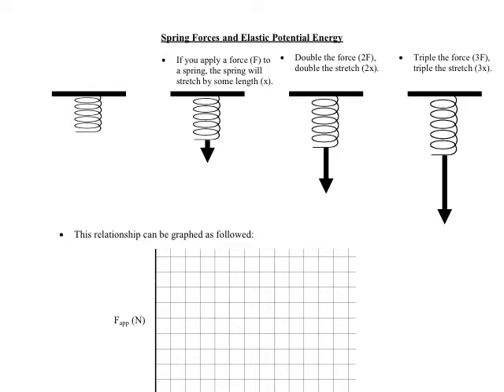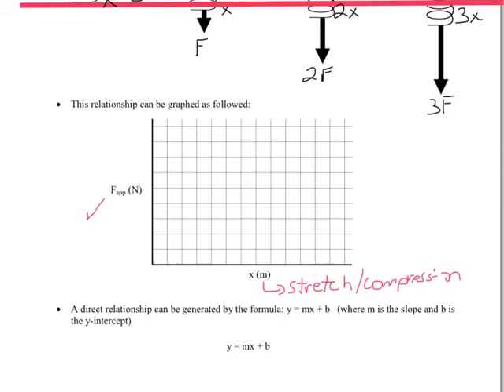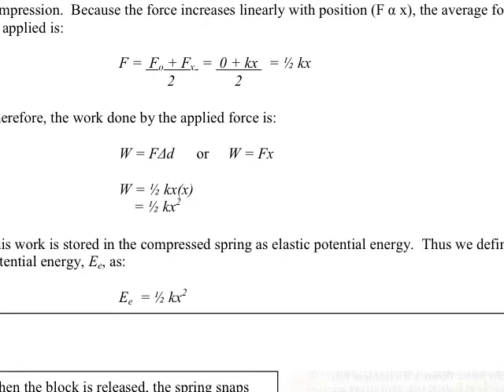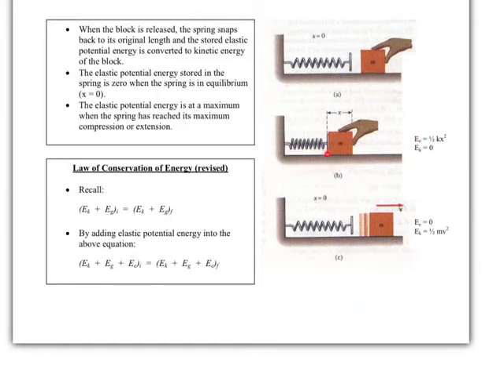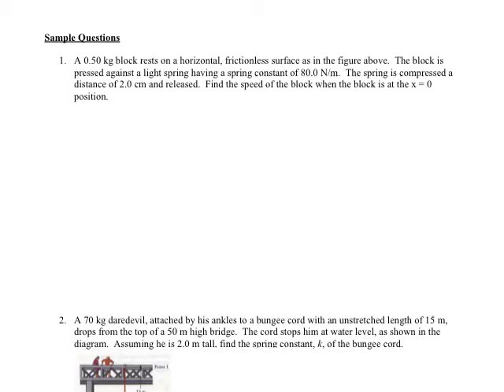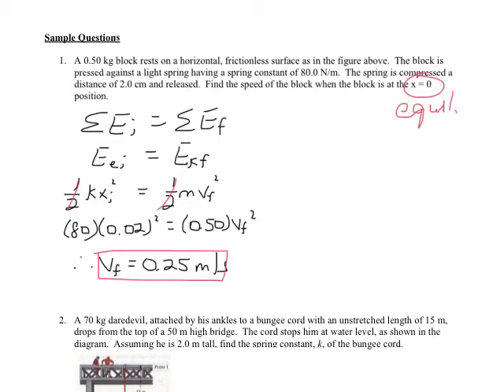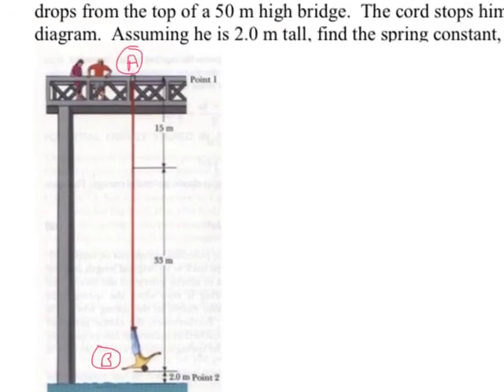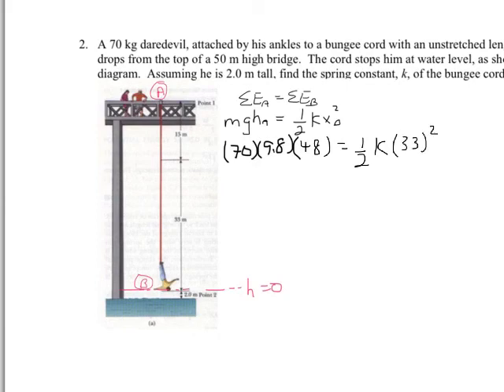spring forces elastic pot energy